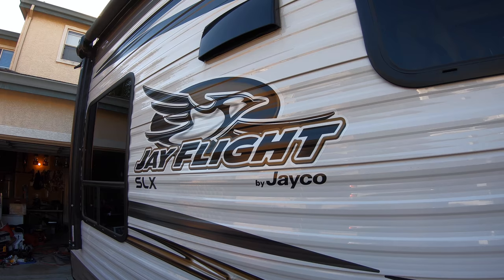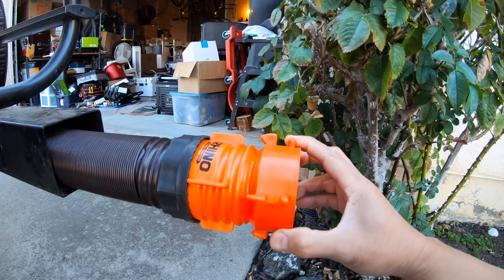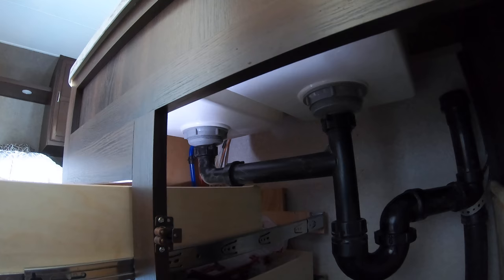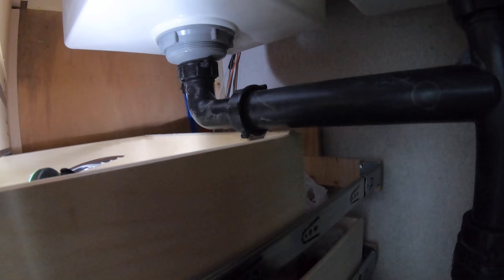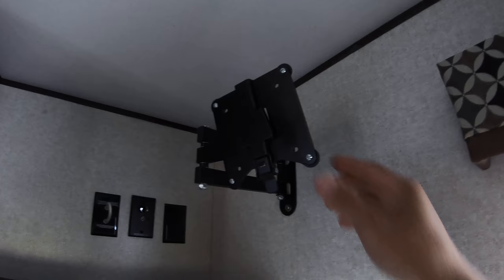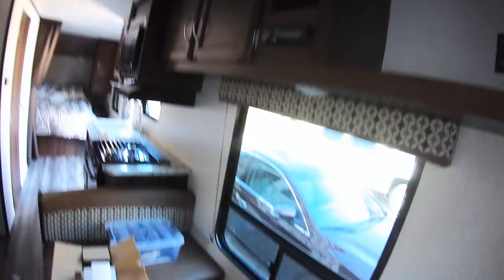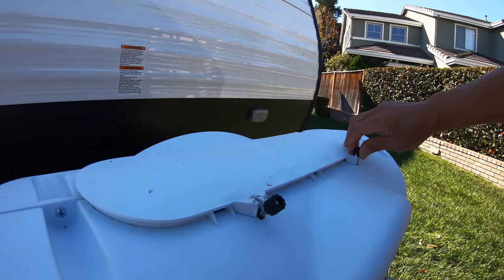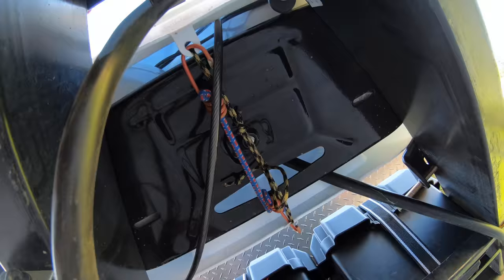Simple Repair & Accessories for our New Travel Trailer Jayco Jay Flight SLX 212qbw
How to Video! A video of simple repairs I did on my new travel trailer Jayco Jay Flight slx 212qbw. The craftsmanship is not all there on these new travel trailer. But with a little know how, you can do simple repairs on this trailers.
Simple Repairs:
1. Top Drawer does not open all the way out. Cause: Drain Pipe is in the way! a regular person probably would think that the cause is something INSIDE the drawer. Some utensils or a thing is just in a way (like at home) and will probably just force it open by pulling the drawer harder! Well, not knowing any better... pulling it harder will cause the drawer to slam the sink's drain pipe and causing the drain pipe to break of course!
2. Gas Range or Burner top cover. Cause: Flat Retainer. Just bend it back to upright position. The top cover of the burner was rubbing off the burner causing the top coat paint to be scratched. Plus it moves a lot... again, bend the two retainer metal pice at the front of the burners (front left and front right). This will allow you to snap the top cover in place and to keep it from moving around.

Accessories:
1.  No Insect Bumper Cap
2. Adjustable Rods for the Refrigerator
3. Rhino - Black Water - Black Tank Hose ( I also bought the clear elbow but not on video)
4. 2 piece Quick Detach for the TV. Purpose: To easily remove the tv from the mount with no tools.
5. Propane Tank Covers
6. USB Outlets dual 2.1 Amps (future project and install video)